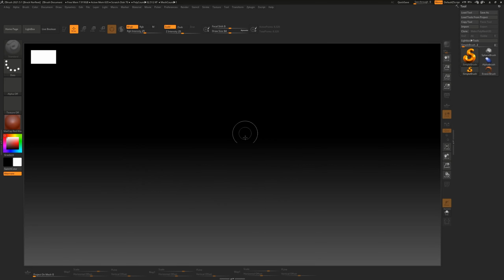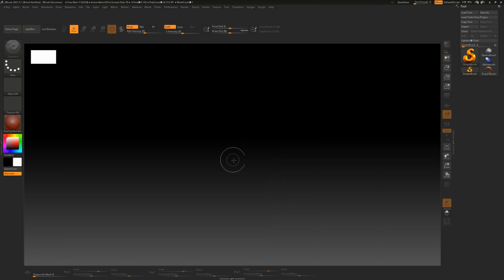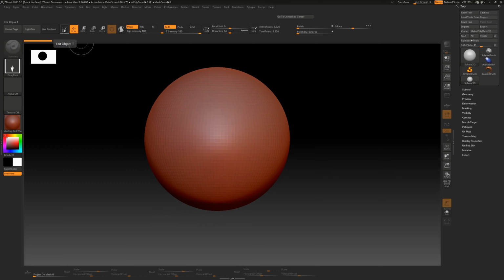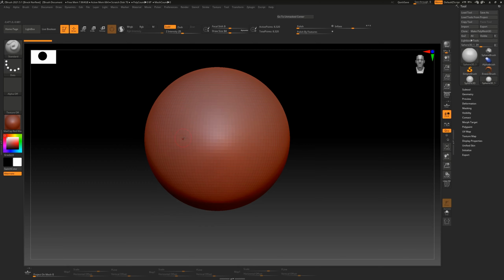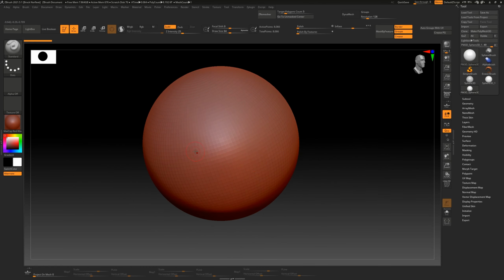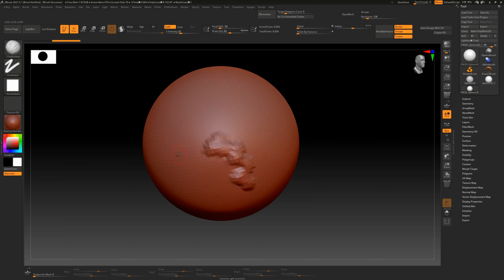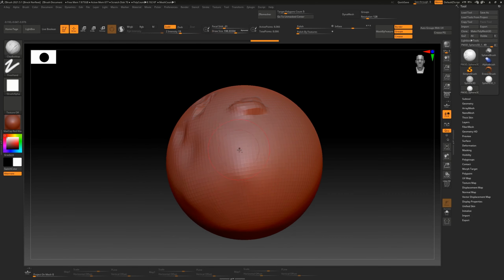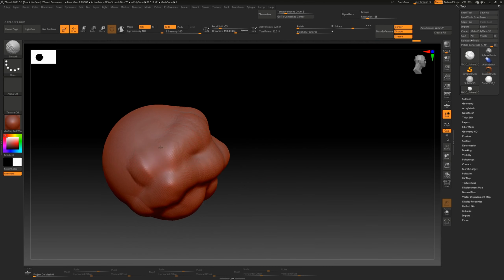Zbrush for Absolute Beginners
00:00 Intro
00:25 Initialize!
00:39 Tool Setup
01:18 Navigation
01:47 Brushes
02:13 Sculpting
02:32 Division Levels
02:51 Outro